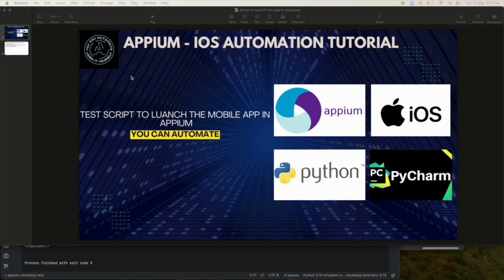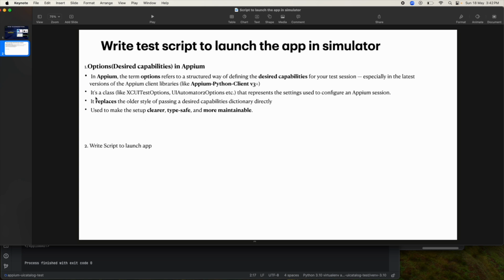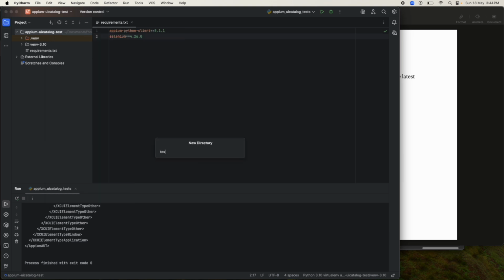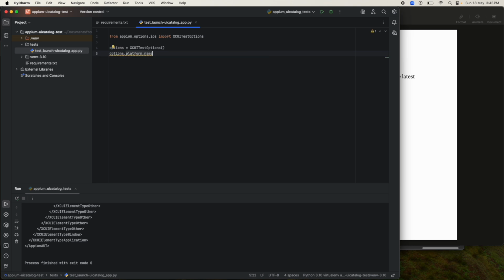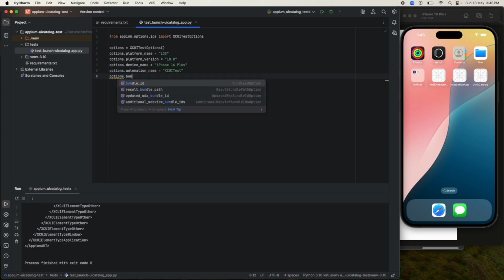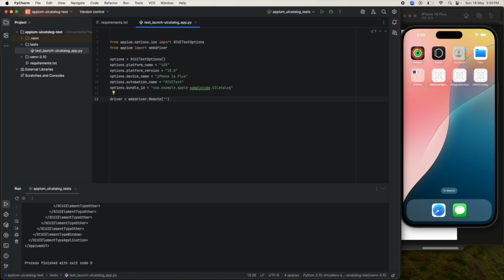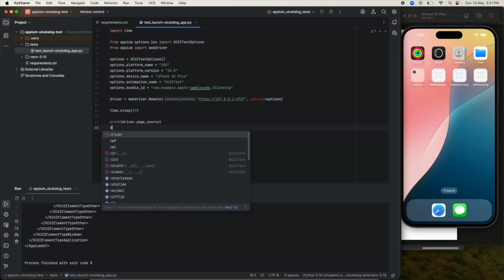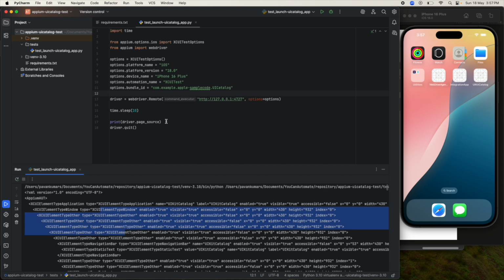iOS Appium Automation | First test script to launch app in simulator using Python - Episode 6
This video explians about how to launch app in simulator